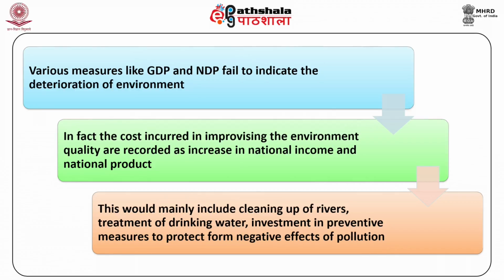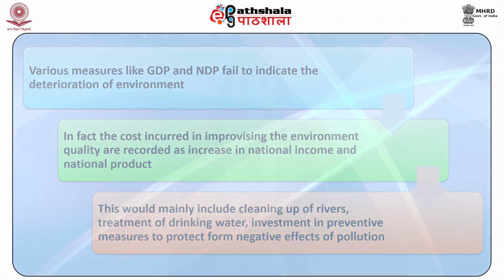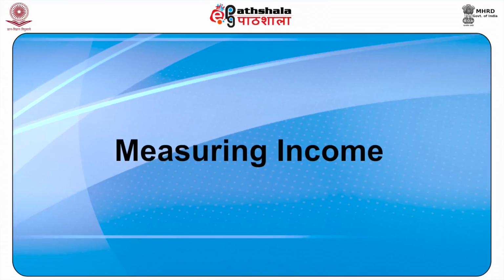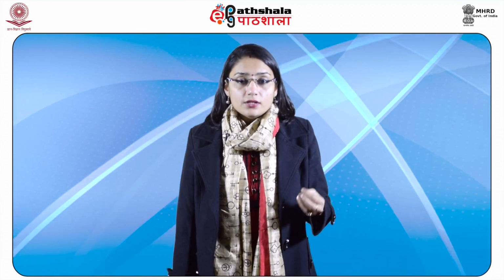measurement of enviromentally corrected gap